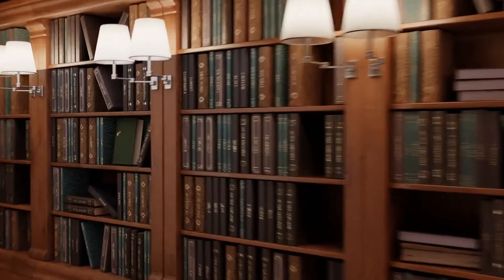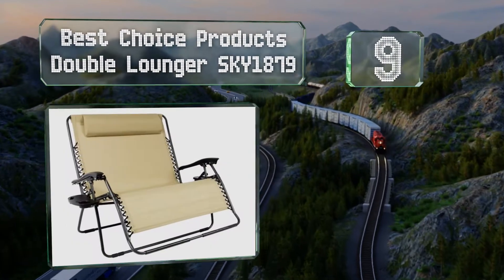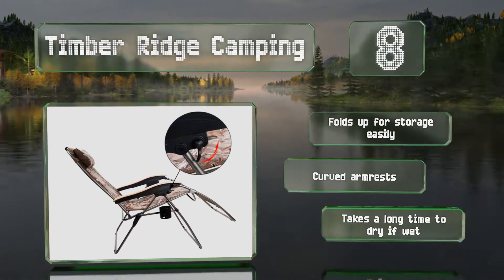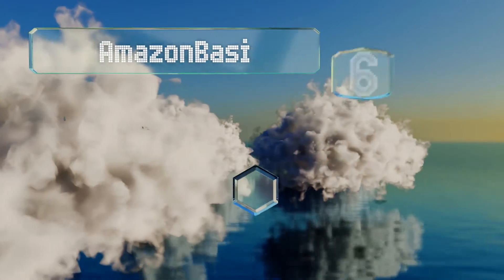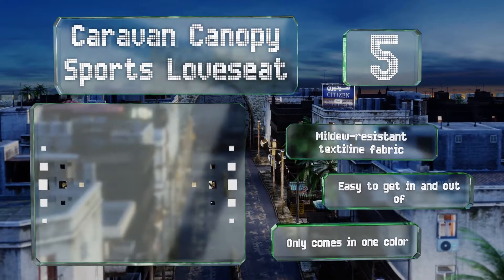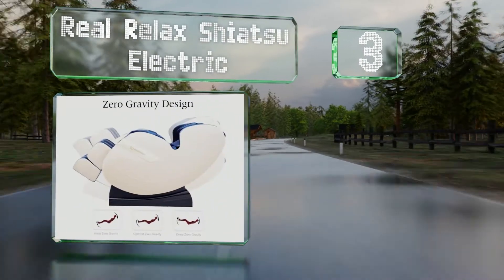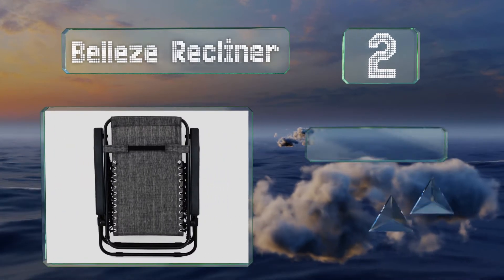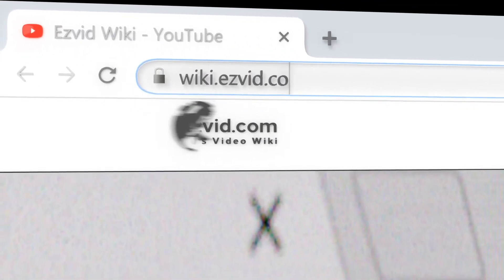10 Best Zero Gravity Chairs 2020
Our complete review, including our selection for the year's best zero gravity chair, is exclusively available on Ezvid Wiki.

Zero gravity chairs included in this wiki include the portal oversized, real relax shiatsu electric, phi villa xl lounge, caravan canopy sports loveseat, best choice products double lounger sky1879, human touch pc-420, belleze recliner, timber ridge camping, amazonbasics jc088, and best choice products sky4506.